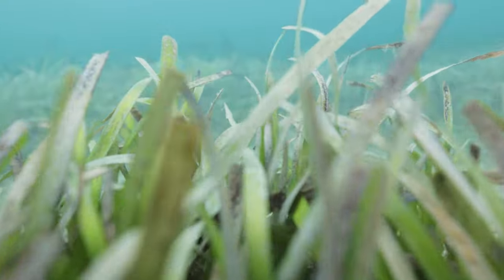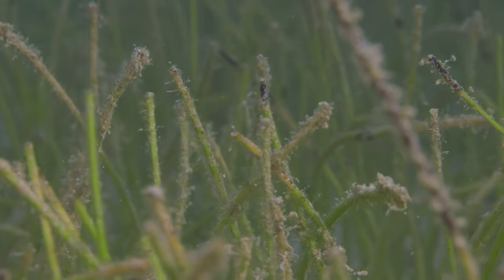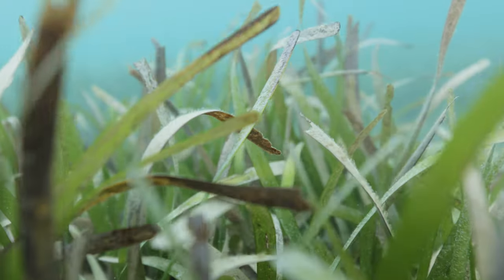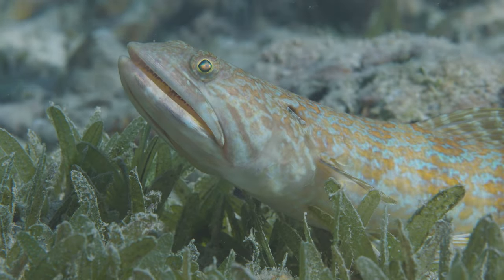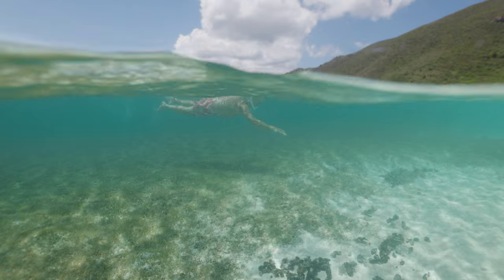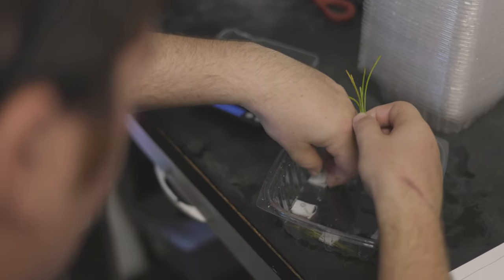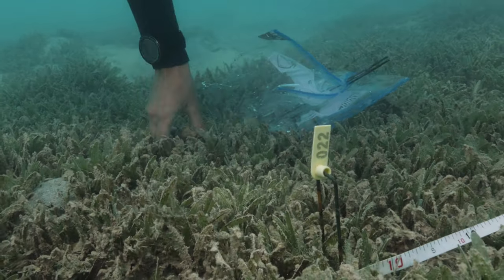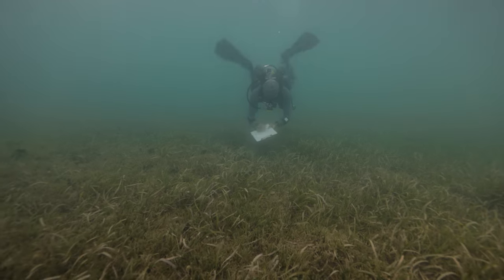The Alien Seagrass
Invasive species wreak havoc on economies worldwide, resulting in billions of dollars in annual damages. The U.S. Virgin Islands also faces the detrimental consequences of an invasive seagrass species that has outcompeted numerous native seagrasses. Although the impact of this newfound seagrass remains largely unknown, diligent researchers from the University of the Virgin Islands are fervently engaged in uncovering its effects on the surrounding ecosystem.

Film By: Dan Mele
Assistant Story Design: Elisa Bryan

This film was produced by VI-EPSCoR and funded by the National Science Foundation.